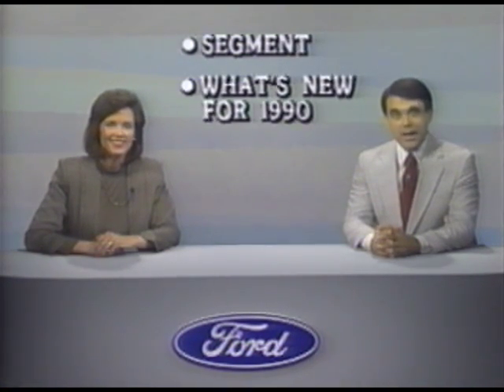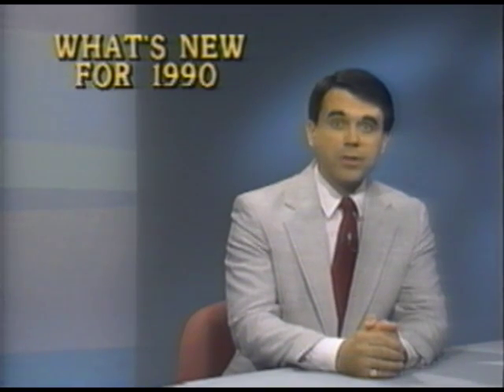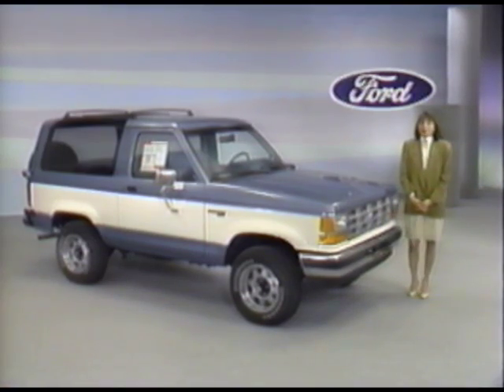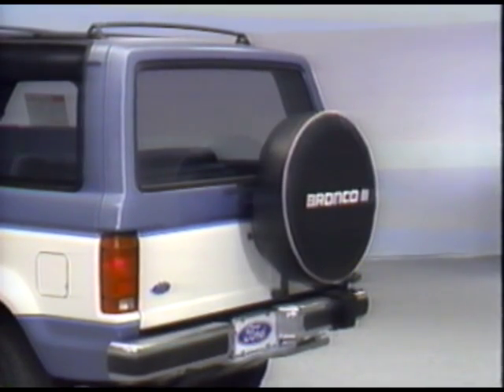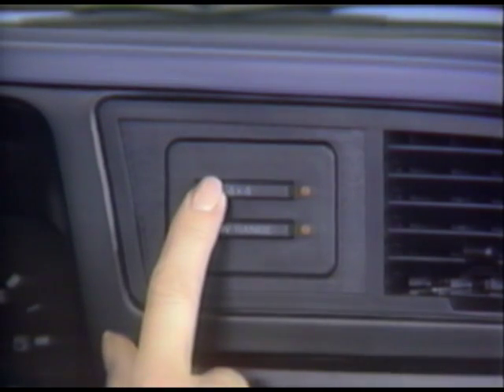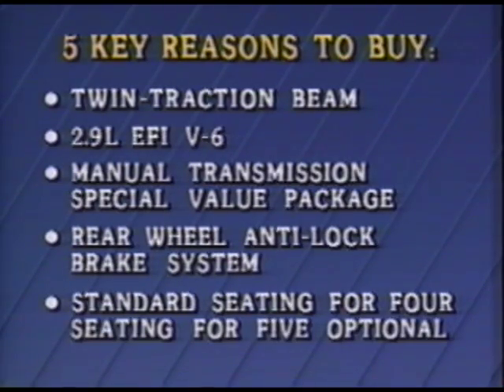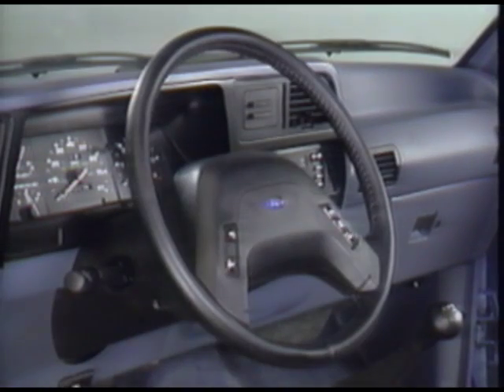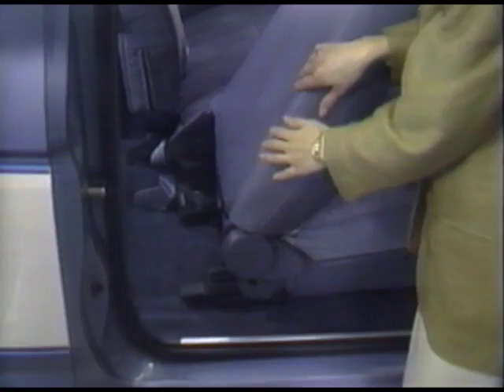1990 Ford Bronco II Introduction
In this video from Ford Motor Company, the 1990 Ford Bronco II is discussed, including a walkaround and key selling features, competitive overview, and delivery tips.